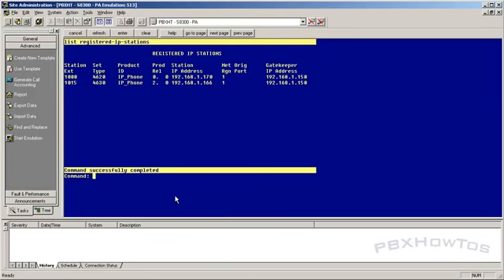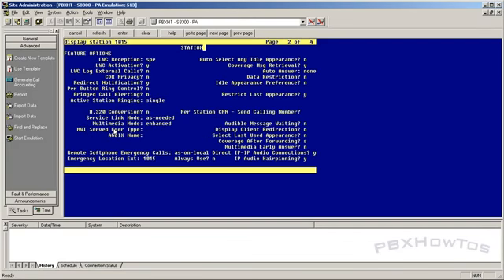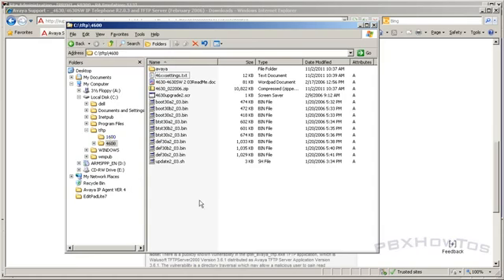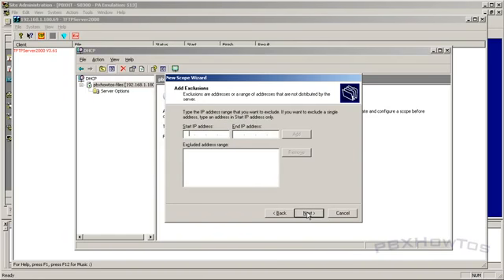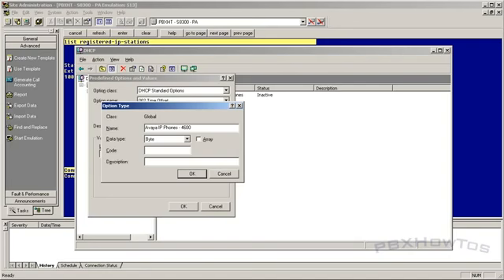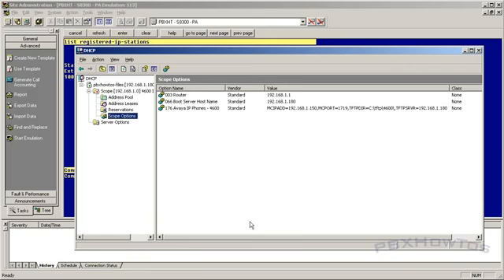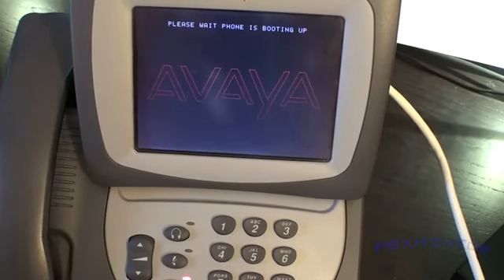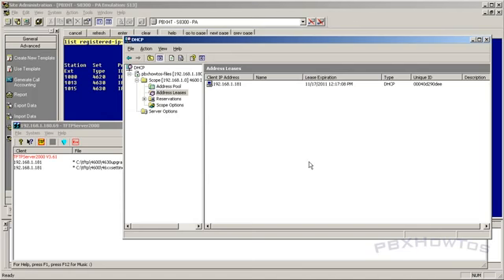Installation and Configuration of Avaya 4600 Series IP Telephones DHCP Avaya PBX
Installation and Configuration of Avaya 4600 Series IP Telephones (DHCP)